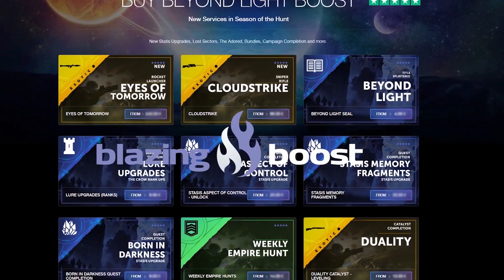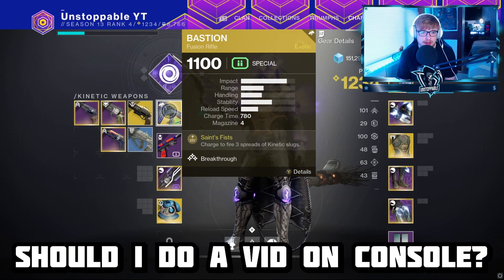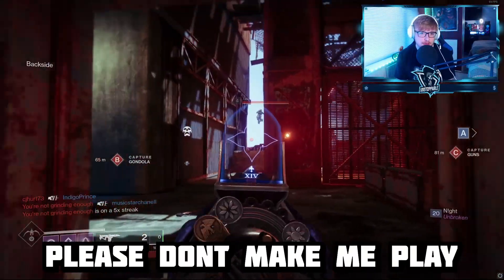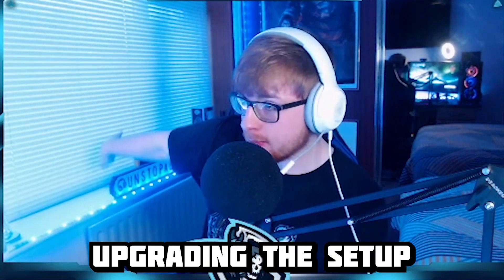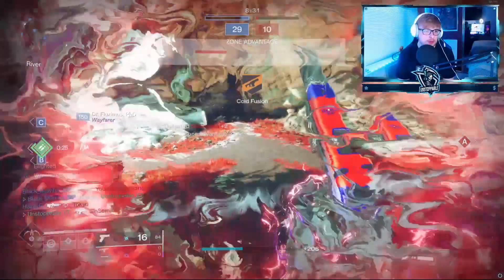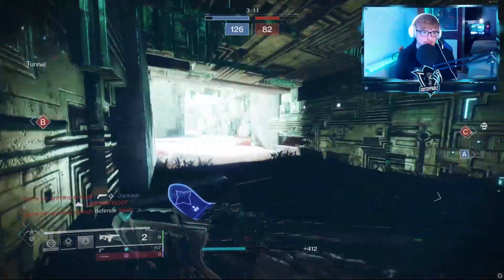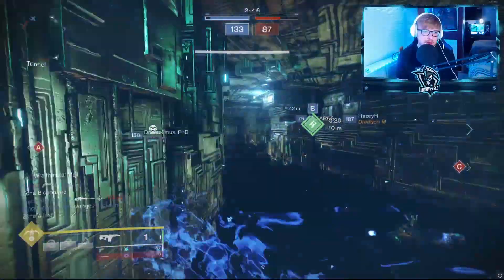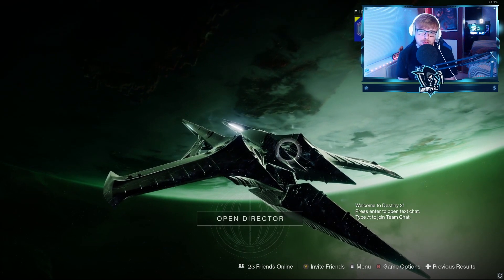Destiny 2 - The BEST Weapon In Season Of The Chosen (Easy Kills)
*My Setup*
Keyboard: Razer Blackwidow Elite / With Arm Rest
Mouse: Razer Basilisk V2
Webcam: Logitech C920 Full HD
Recording Device: Elgato HD60 / Streamlabs Obs
Mic: Blue Snowball